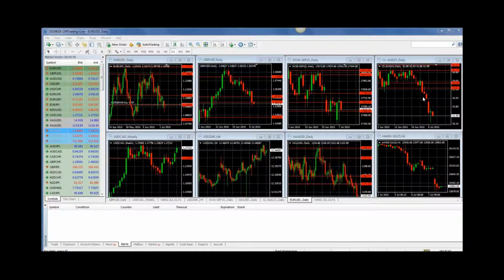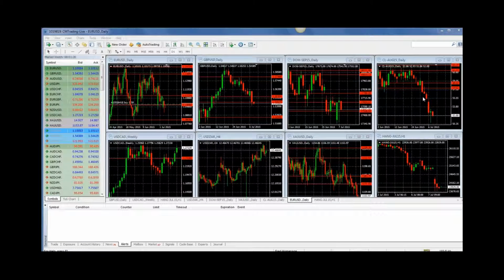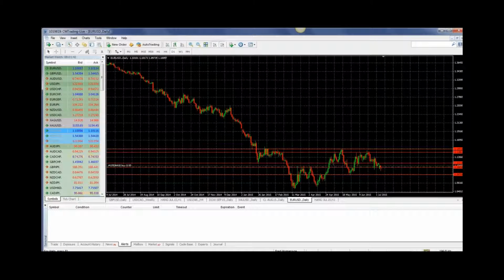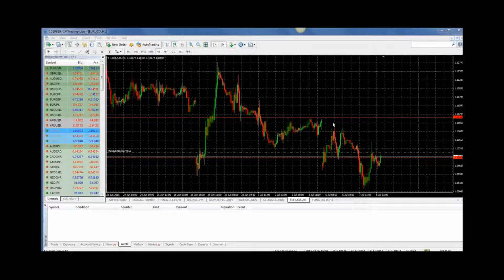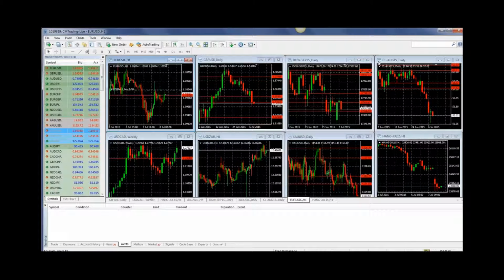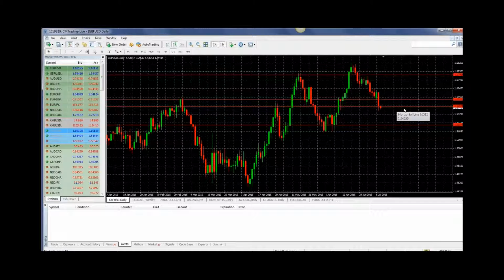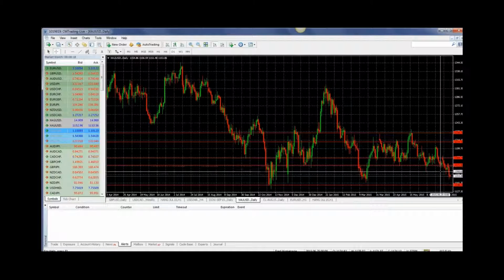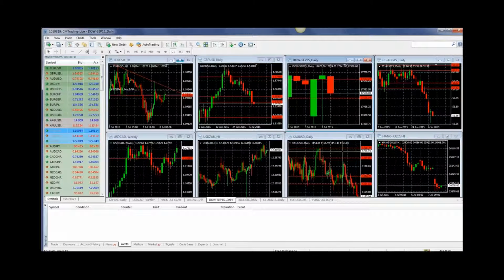CMTrading Market Review 07.08.2015